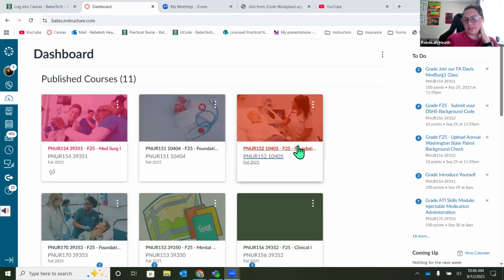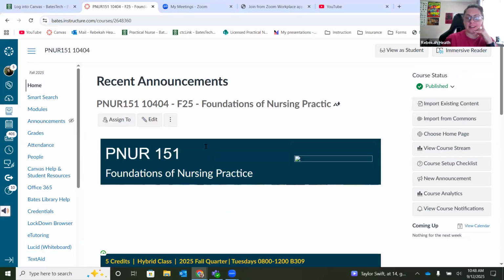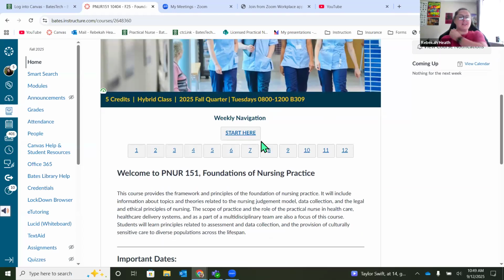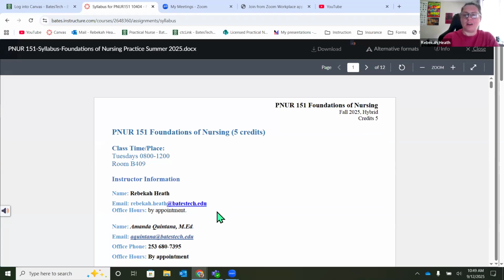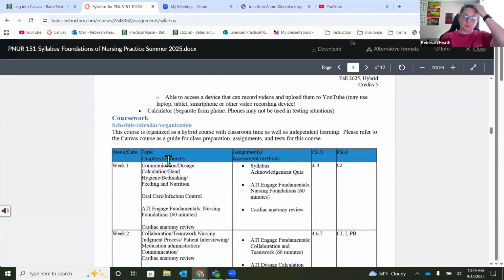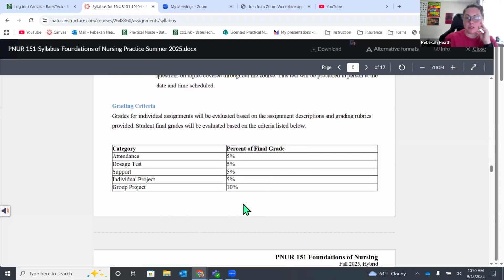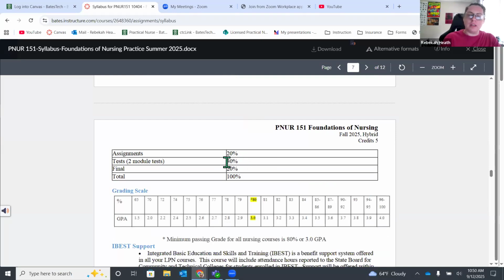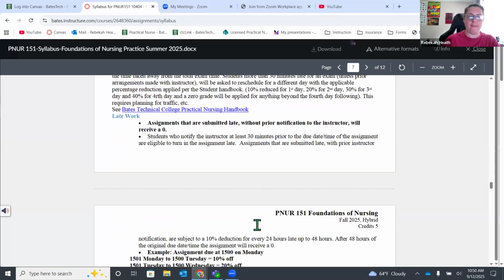Welcome to Nursing Foundations Fall 25